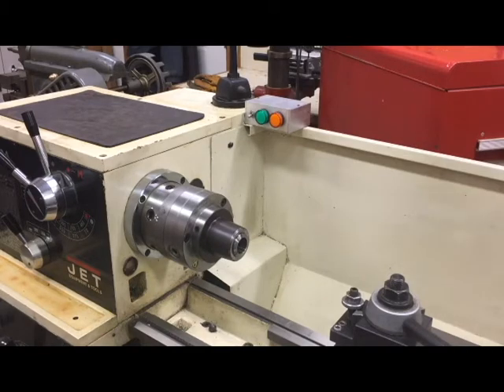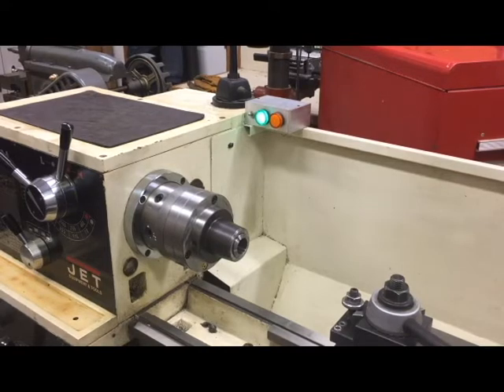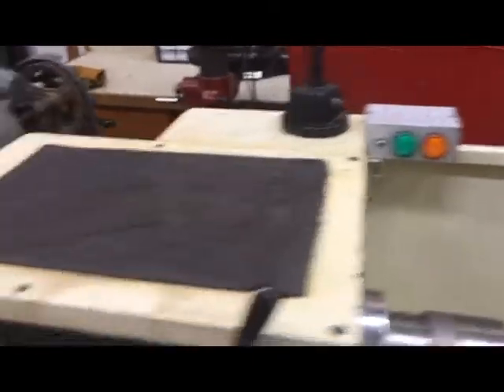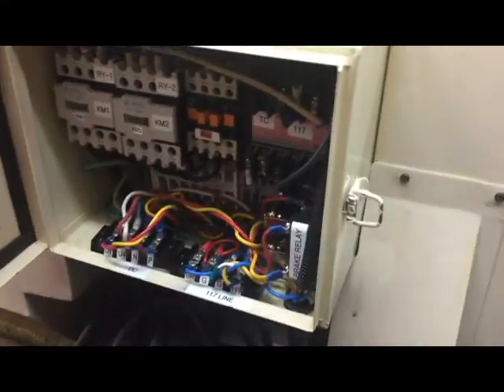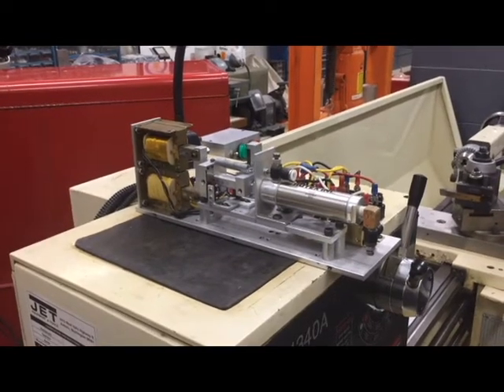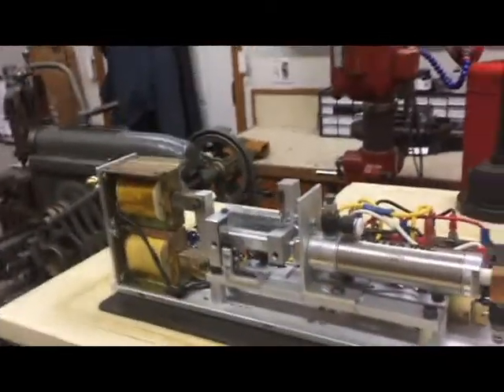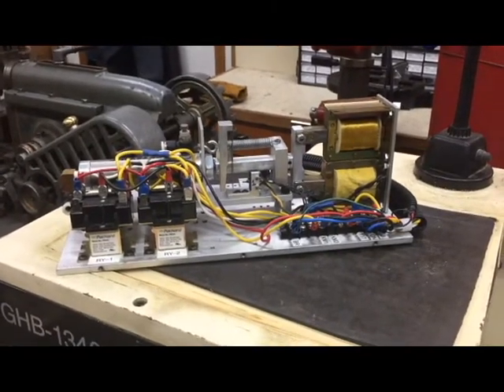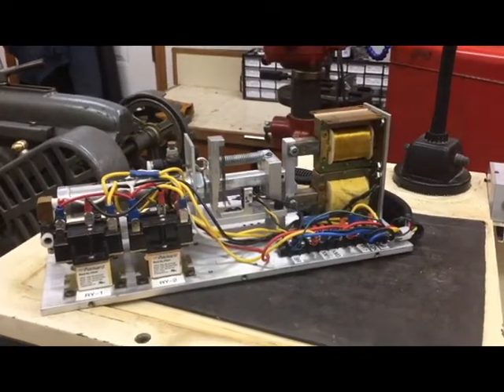Spindle Brake for the 13" Jet Lathe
P. Temple's description of the spindle break installed on a Jet 13" lathe. First described in The Home Shop Machinist magazine 2018.